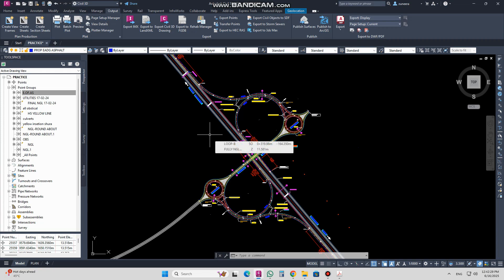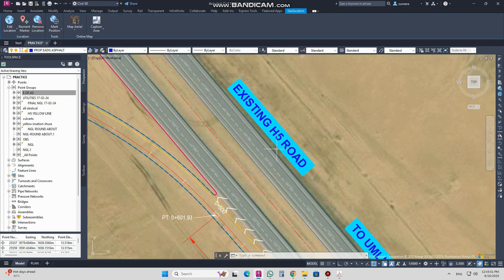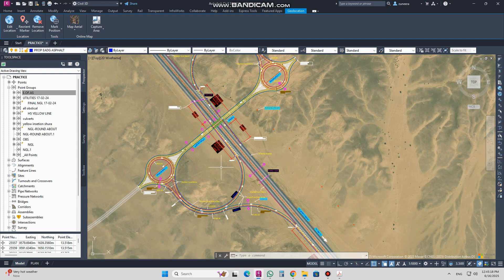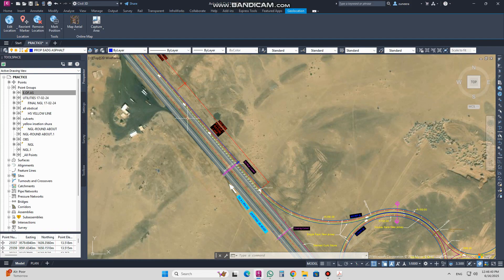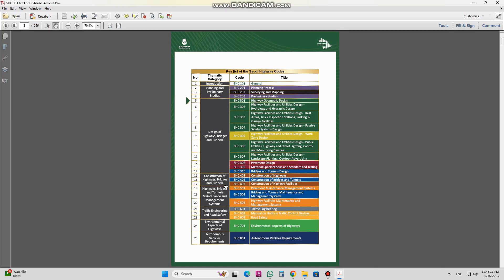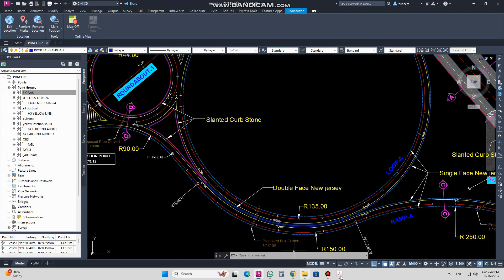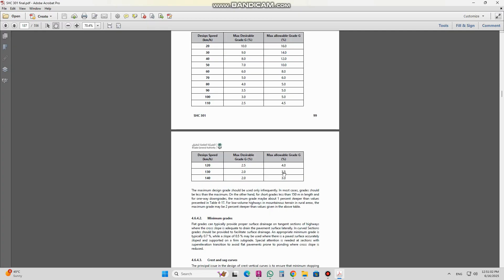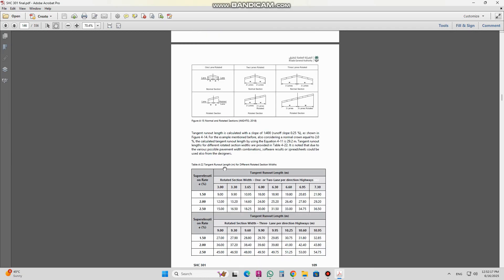162- Civil 3D Intersection Modeling with Ramps and Loops: Practical Applications and Case Studies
Intersection modeling in Civil 3D is often complex, especially when incorporating ramps and loops. This video dives deep into the process, providing detailed explanations and practical examples for creating realistic and accurate intersection models.